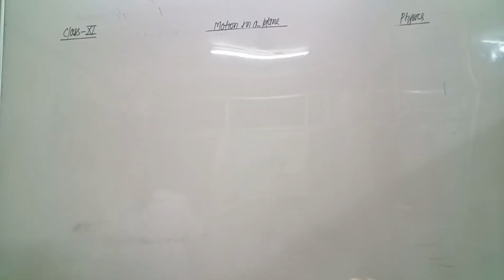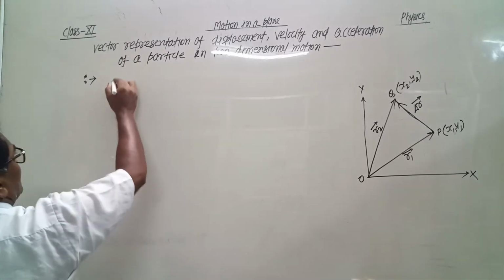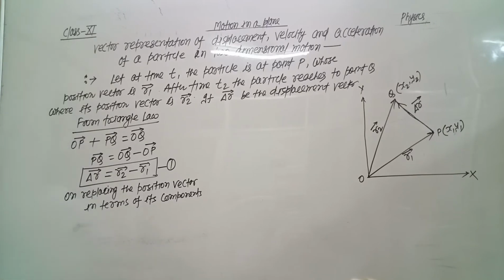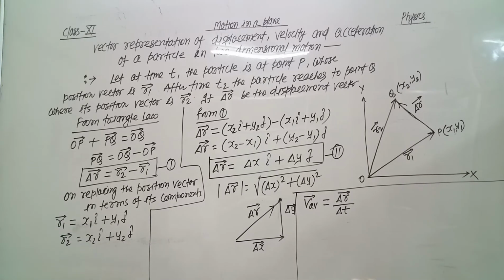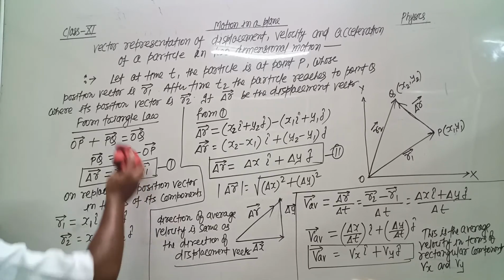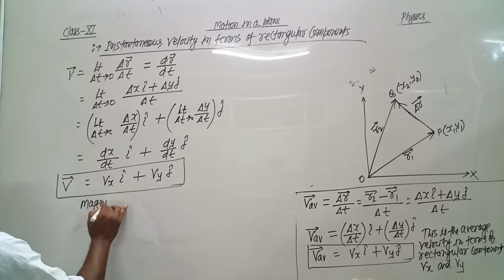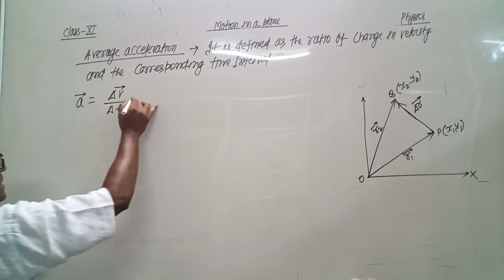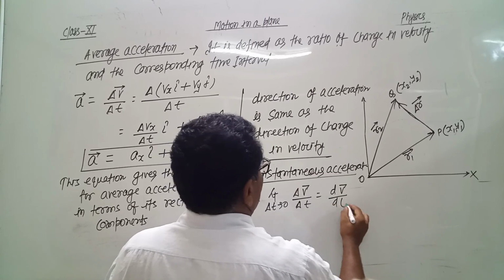Motion in a plane part 10 - class 11